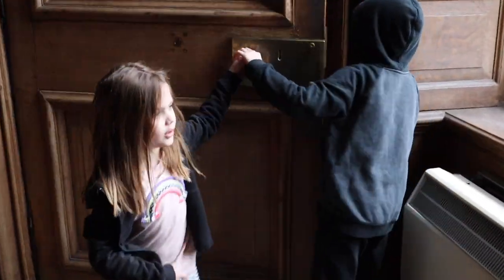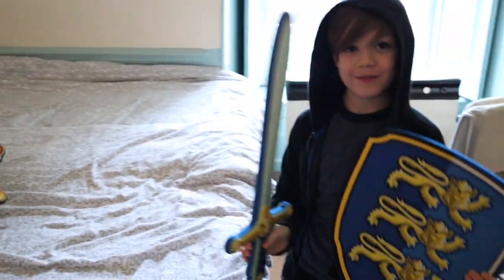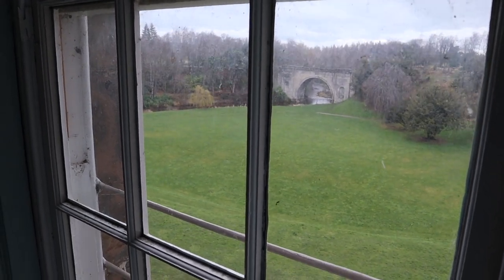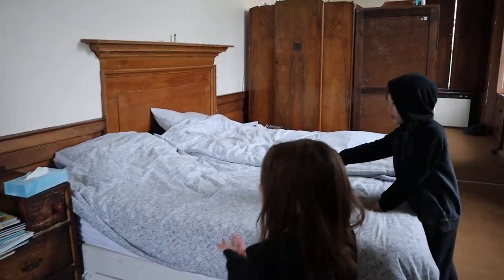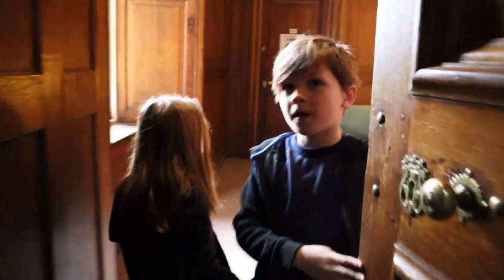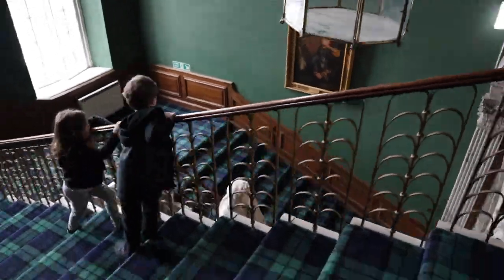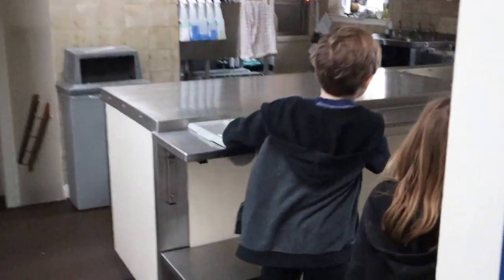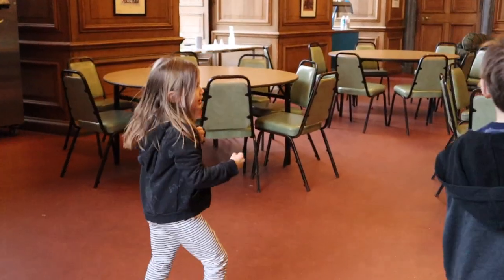Dalkeith Palace Tour with Oliver and Josie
Oliver and Josie give a tour of their Scotland home in Dalkeith as part of the Wisconsin in Scotland study abroad program.